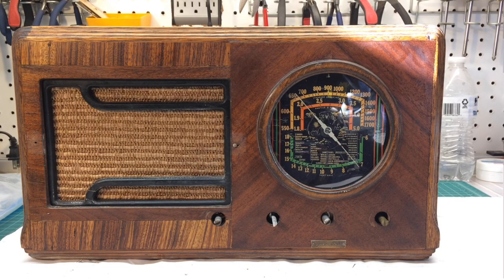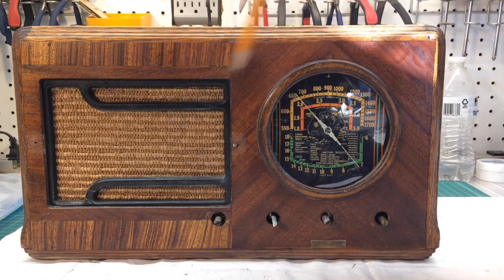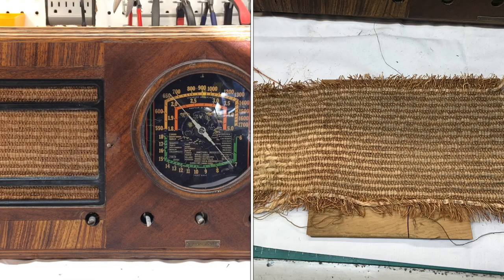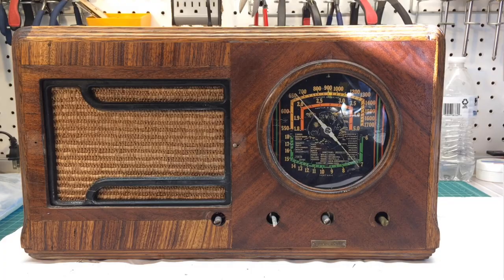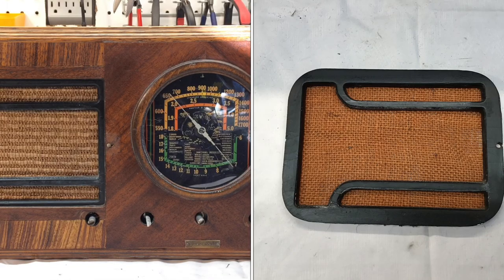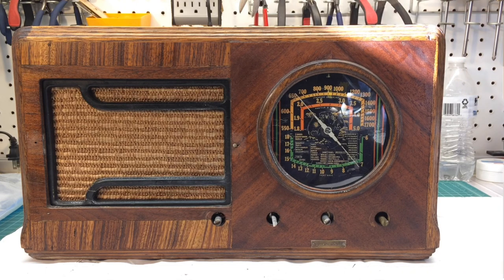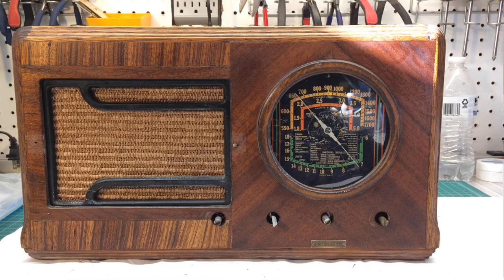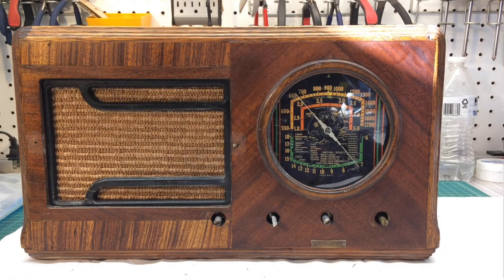Jackson Bell Model 556 - Grille Cloth & Pending Cabinet Work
Repurposing an old piece of Grille Cloth from a vintage Philco receiver and the remaining cabinet work will commence in Spring of 2022 if things go as planned.